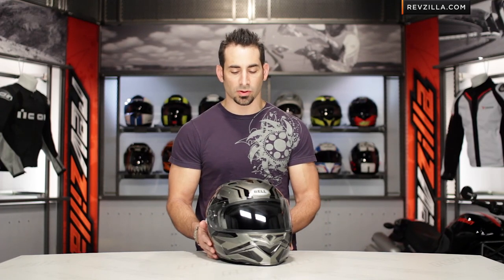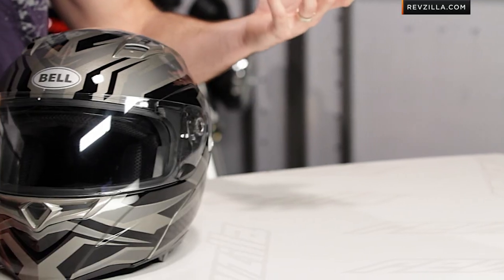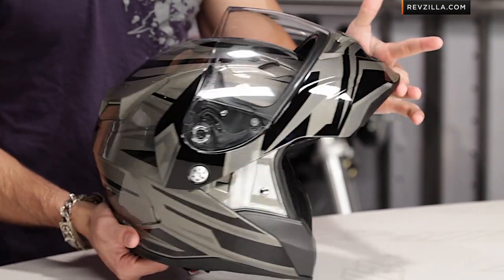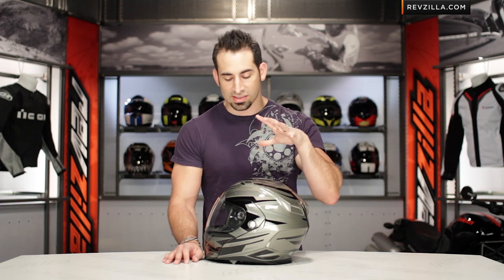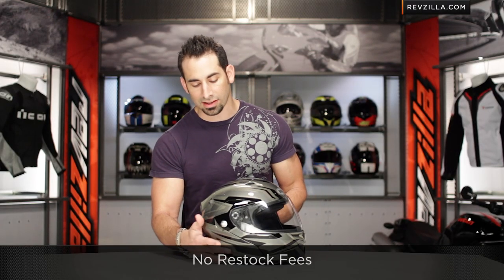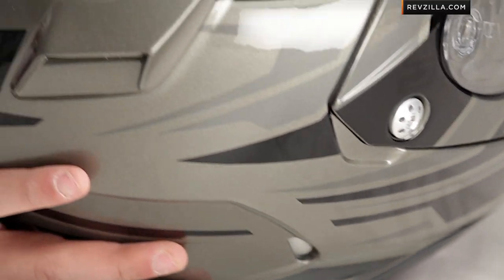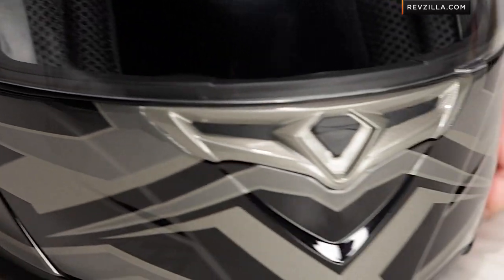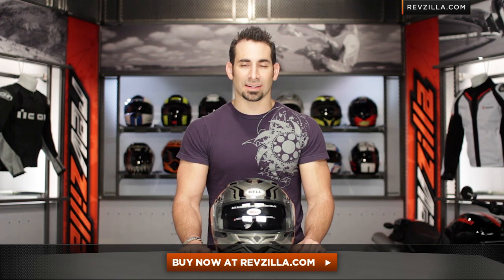Bell Revolver EVO Templar Helmet Review at RevZilla.com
The Bell Revolver EVO Templar helmet is a knightly new graphic on the sporty Revolver EVO modular helmet. This graphic features blocks and stripes that sweep across the helmet, done is shades of grey and black. The Templar graphic is done in gloss paint graphic and is only offered in the Silver / Black option, as showcased in this video. Perfect for your next Crusade or a trip to the coffee shop. For a full detailed breakdown of the Bell Revolver EVO helmet, check out this video